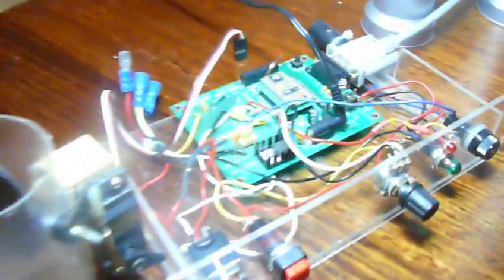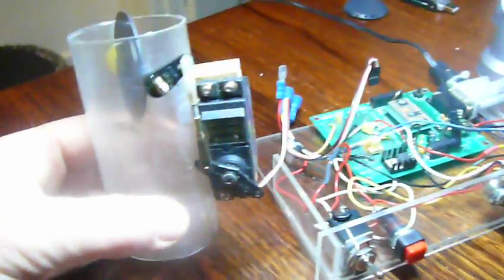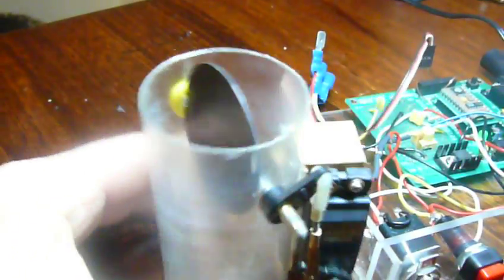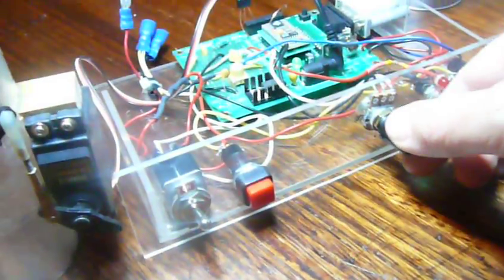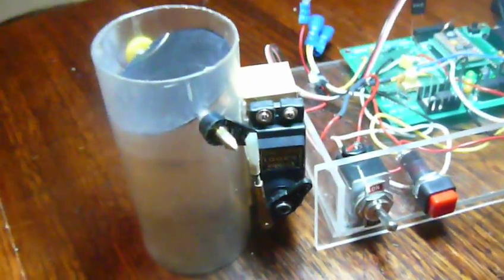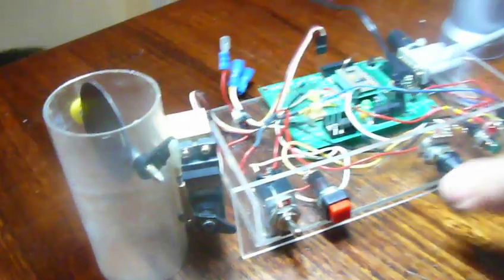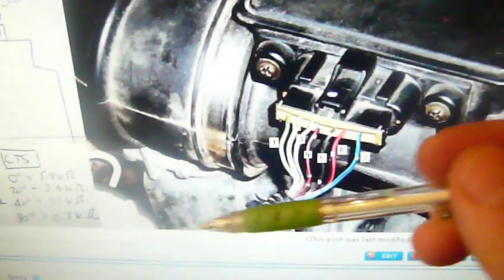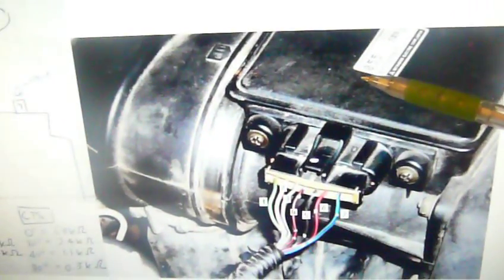Leaning car with servo controlled butterfly valve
Using the Basic Stamp BS2p to drive a butterfly valve with a futaba servo which will allow unmetered air to enter the engine for the purpose of leaning the mixture. A HHO device is fitted and O2 sensor will be disconnected for this experiment. The board will read the frequency based MAF sensor to determine how much air to let in. The Pot will control the maximum opening.